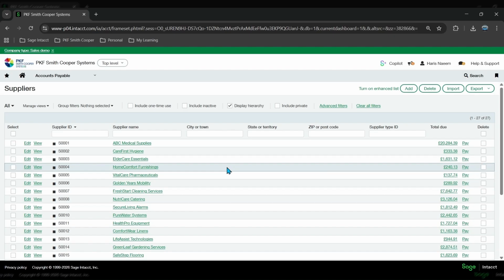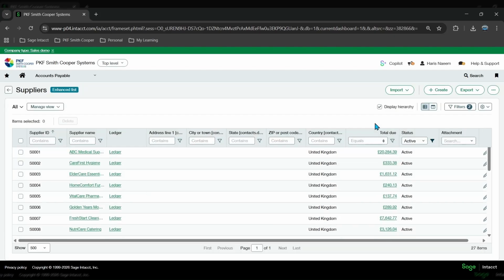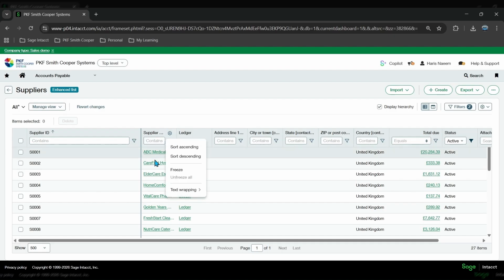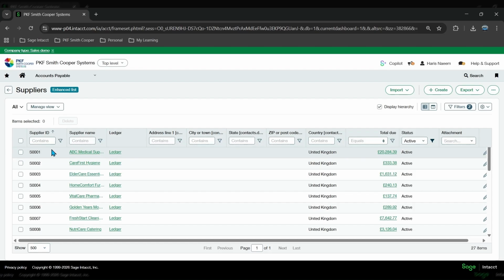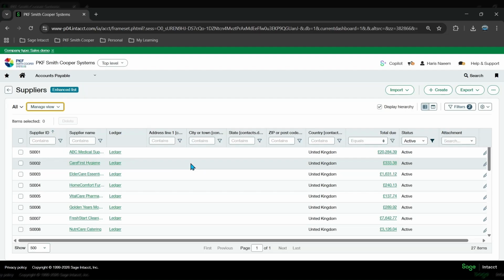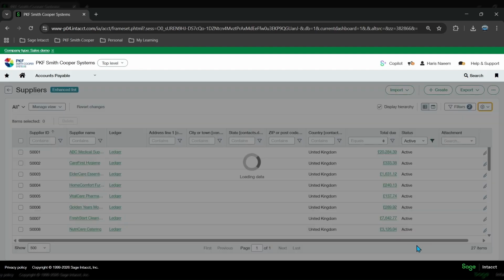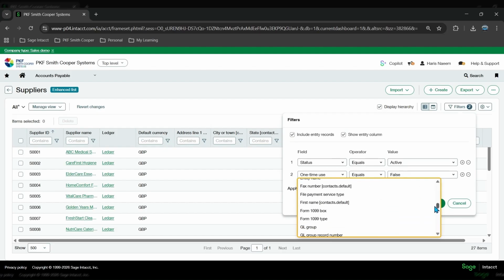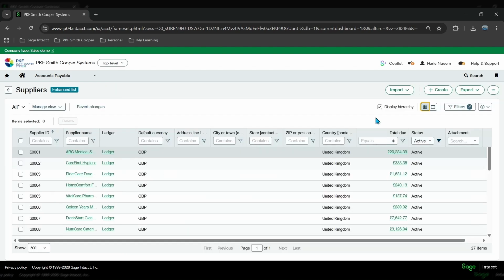How to Personalise Lists in Sage Intacct | Enhanced Lists in Sage Intacct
In this video, Haris Naeem, Sage Intacct Consultant, will show you how to use the enhanced lists in Sage Intacct to personalise your lists and tweak how your data displays.